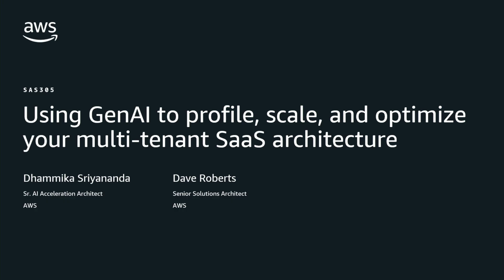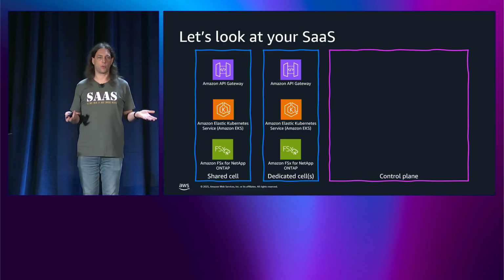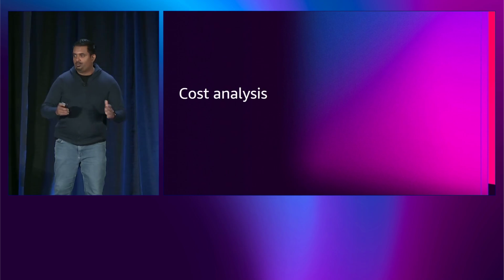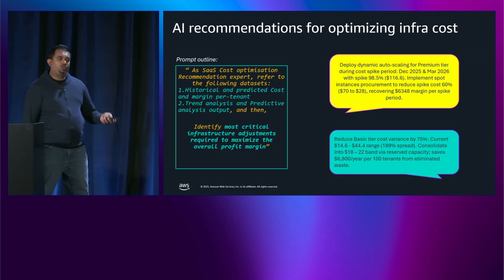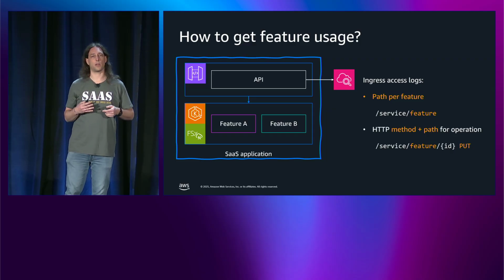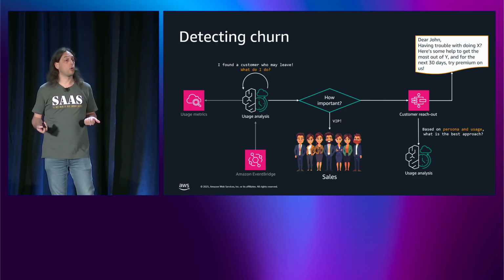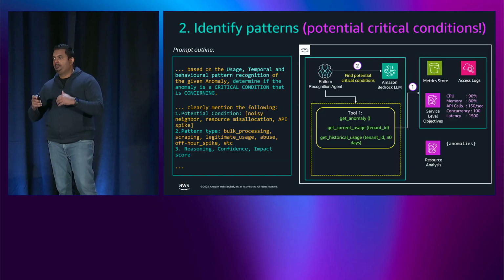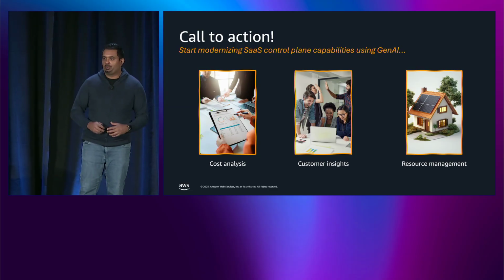AWS re:Invent 2025 - Using GenAI to profile, scale, and optimize your multi-tenant SaaS architecture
SaaS builders have always relied heavily on metrics and profiling data to assess the real-time profile of their SaaS architecture. How efficiently the system is consuming resources, how tenants are applying loads, where noisy neighbor conditions are surfacing—these are amongst a long list of insights that SaaS architects rely on. This session will look at how GenAI can be brought to this experience, enabling builders to get richer views into how their multi-tenant strategies and policies are working. GenAI opens all new paths into interrogating the footprint of a SaaS environment, including analyzing key experience insights (time to value, throttling patters, over-provisioning, etc.). The goal is to look at how/where these GenAI mechanisms can be introduced into your architecture and how they can be analyzed with various GenAI tools.